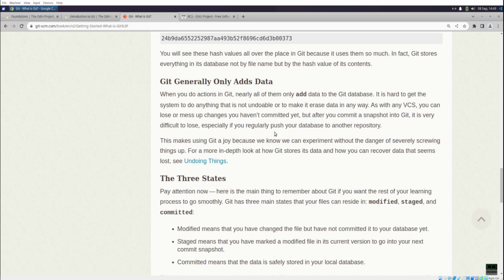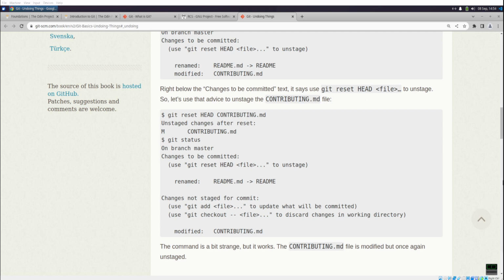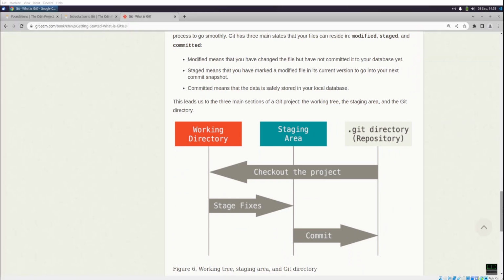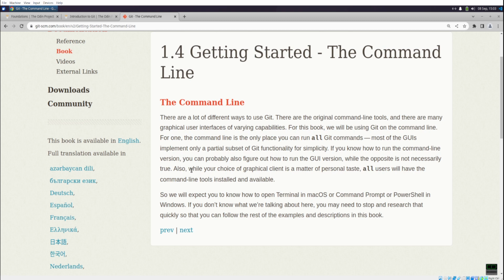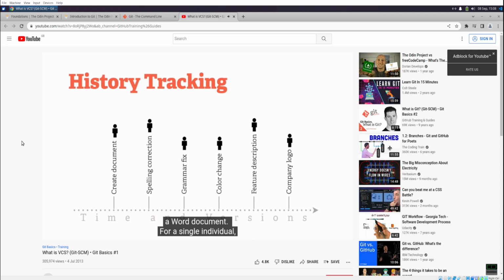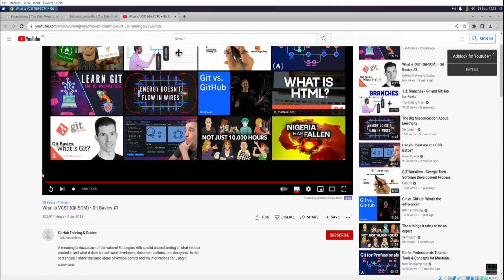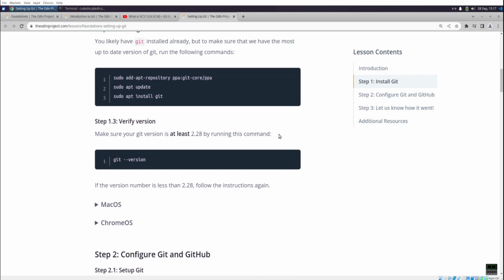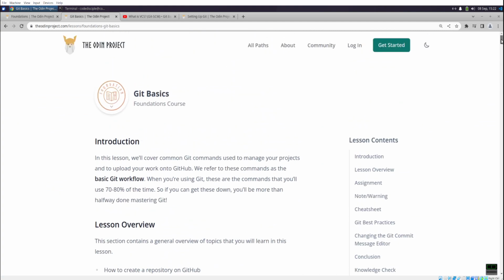The Odin Project - Git Basics - Part 2